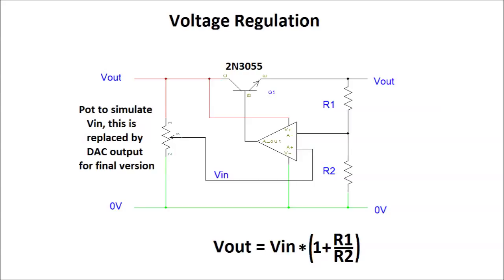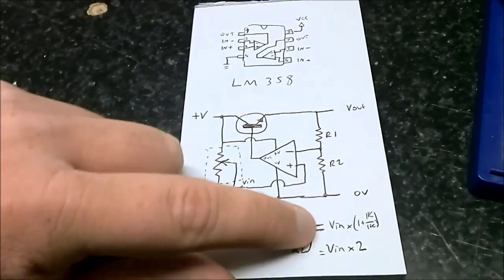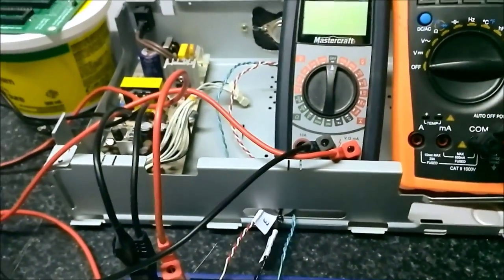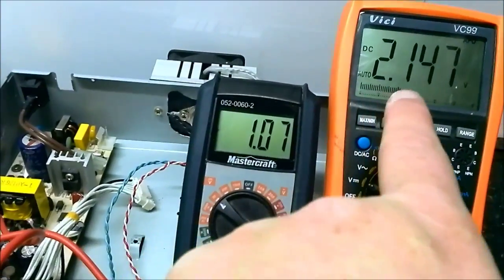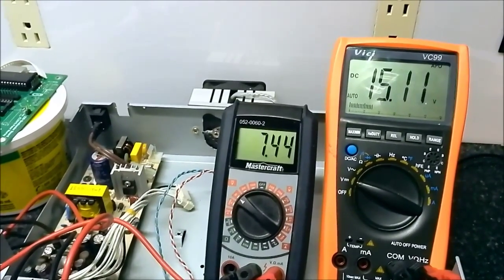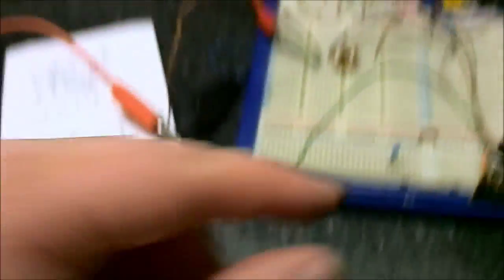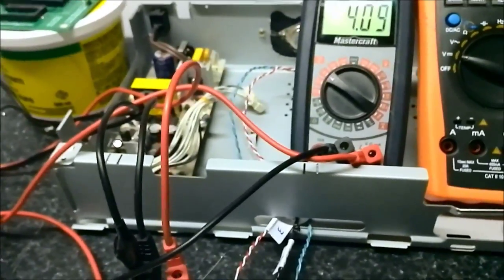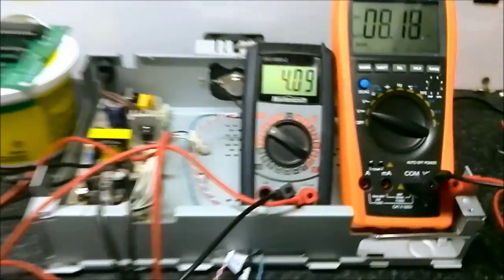#8 - Transistor voltage regulation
Check out the new 39k.ca website!

In this video I will be demonstrating voltage regulation using a 2N3055 NPN Power Transistor.

I will show how to use a pot to control the regulated voltage then I will give a quick demonstration of how we will be using the Arduino and MCP4822 DAC to control the regulated voltage. The PSU is starting to take shape, yet we still need to cover current sensing and regulation before we can start merging the analogue and digital sides of the PSU project.

I hope this video is helpful, cya next time.